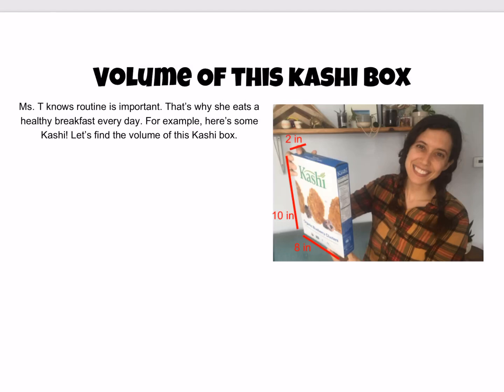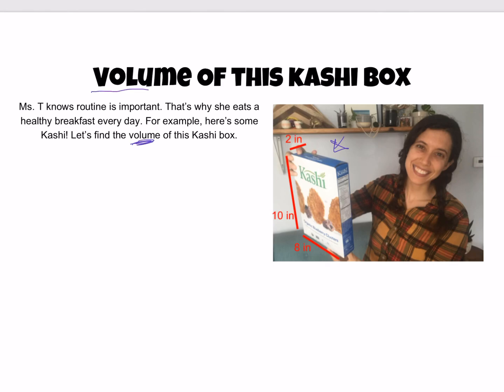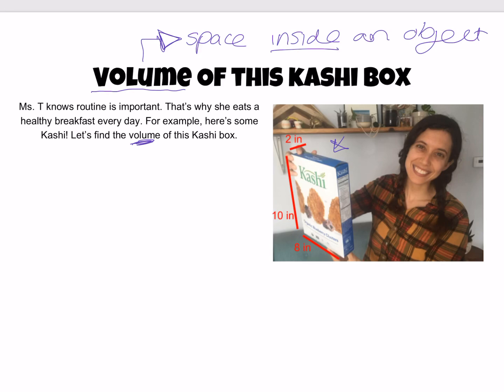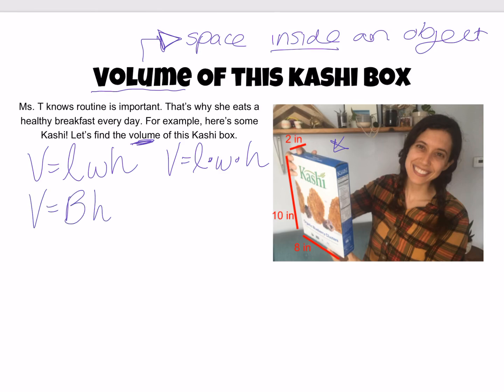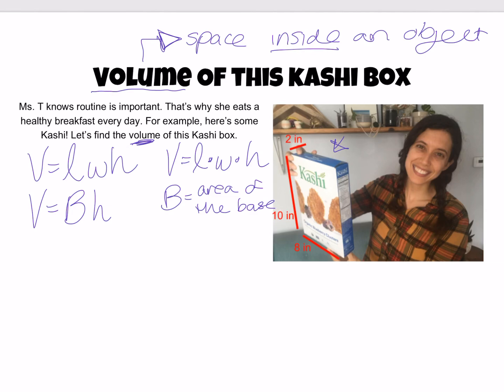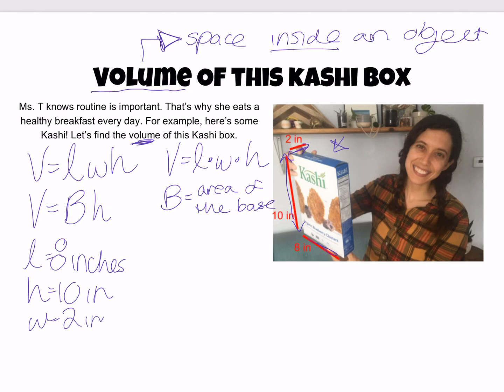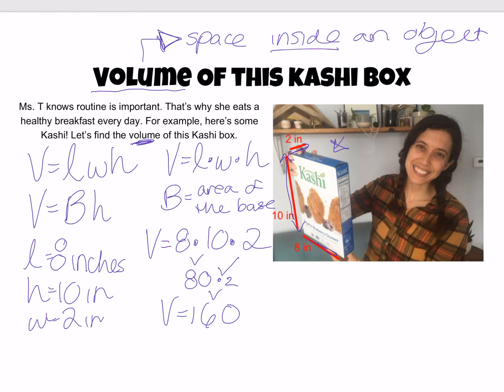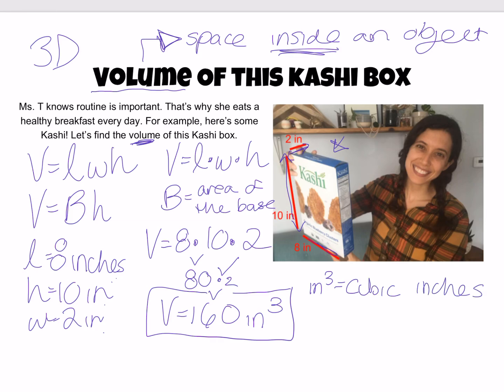Volume of This Kashi Box